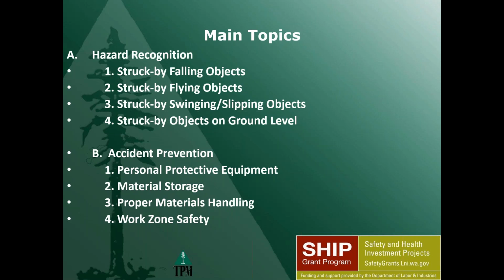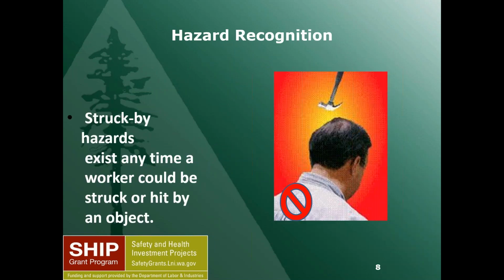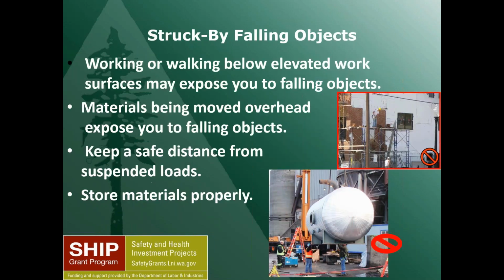Preventing Struck By & Against Incidents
Struck-by, struck-against and back-over incidents are far too common.  They can happen any place at any time, which is why they’re so difficult to prevent.
Many believe that these incidents are actually "accidents" resulting from a series of unfortunate events. OSHA doesn’t see it that way. According to OSHA, labeling struck-by events as accidents suggests a lack of control. Because you don’t have the luxury of disagreeing with OSHA on semantics, approaching struck-by events as preventable incidents will result in more positive outcomes for your business. Preventing struck-by, struck-against and back-over incidents comes down to optimizing situational awareness and committing to a safety culture